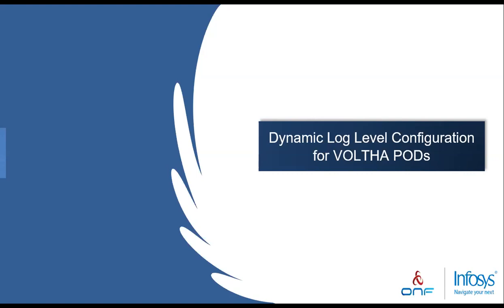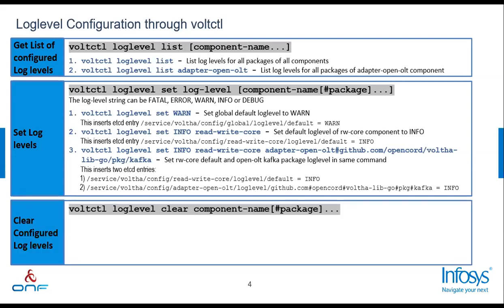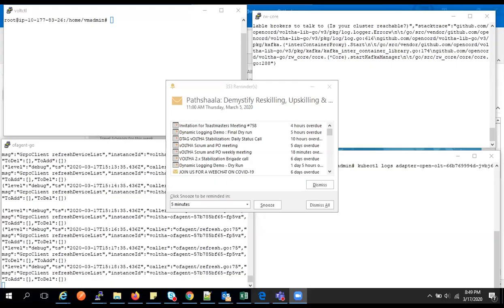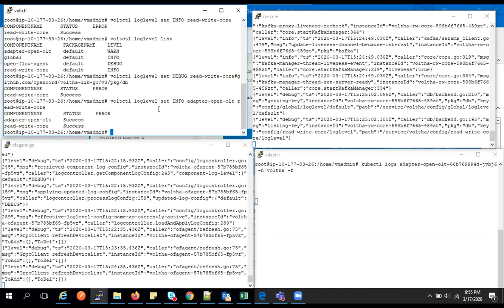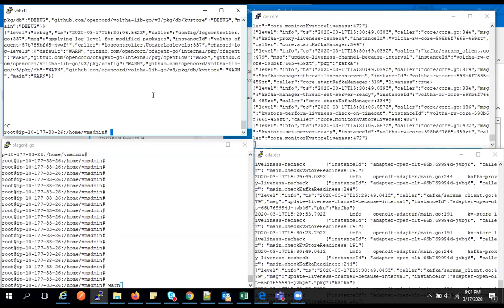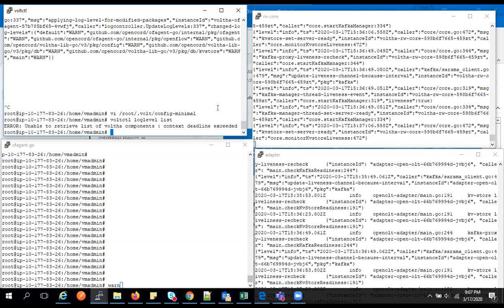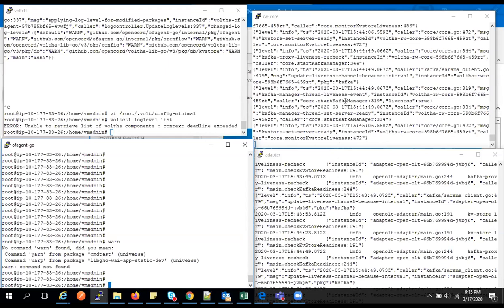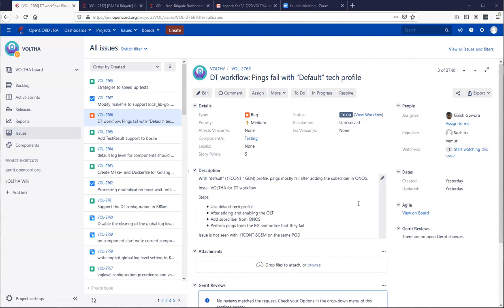3/17/20 VOLTHA meeting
3/17/20 VOLTHA meeting - demo of log level configuration